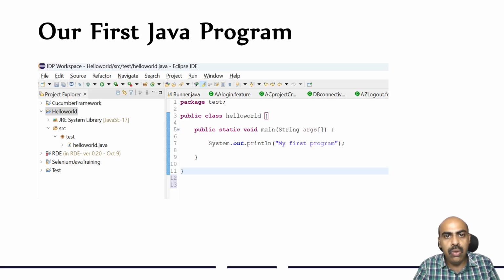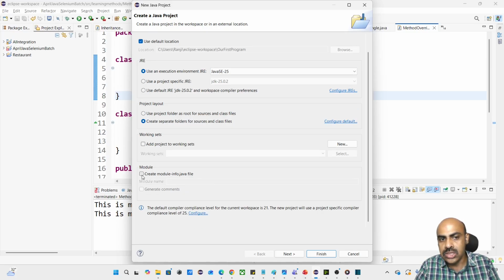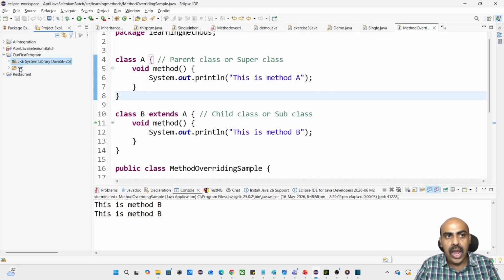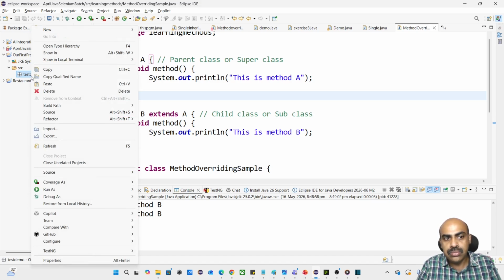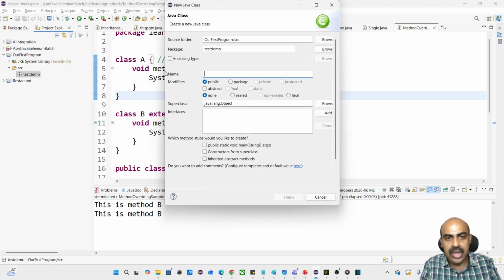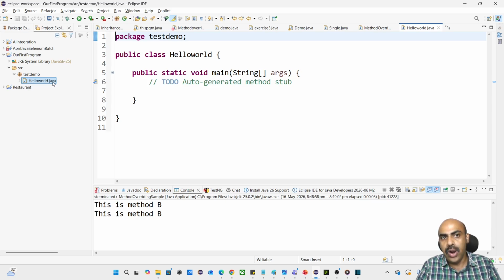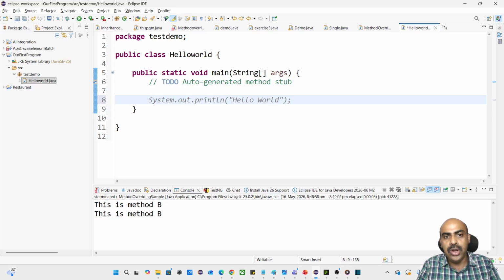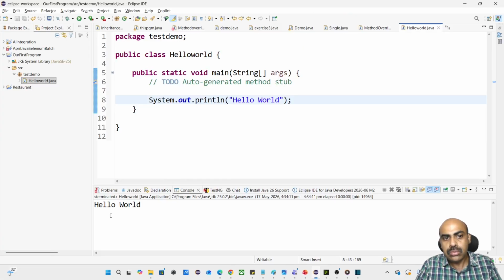Step 4 - Writing Your First Java Program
🔥 Welcome to Step 4 of the Selenium Java Course!

In this video, you will learn how to write and execute your very first Java program.

📘 Topics Covered:
✅ Structure of a Java Program
✅ public class & main method
✅ System.out.println()
✅ Writing your first Java code
✅ Compiling & Running Java Program
✅ Understanding Java syntax basics

🎯 This course is designed for:
✔ Beginners
✔ Manual testers moving to automation
✔ Selenium learners
✔ Java beginners

👨‍🏫 Trainer:
Ranjit Appukutti

Complete Selenium Java Course for Beginners